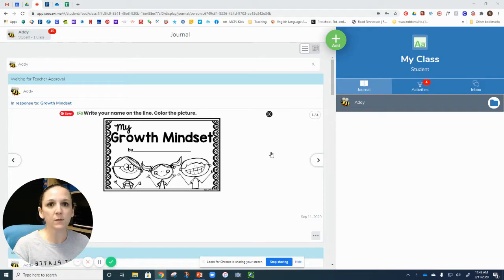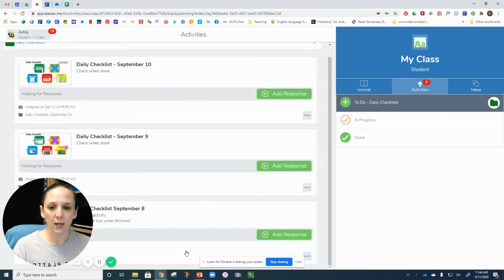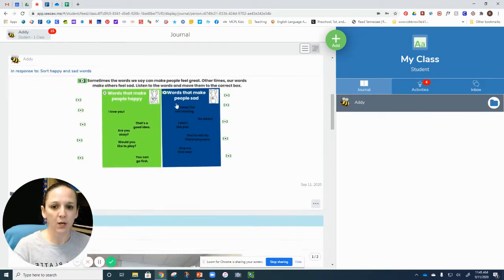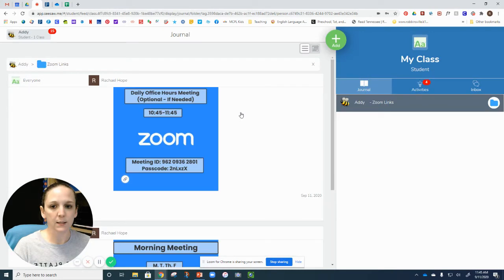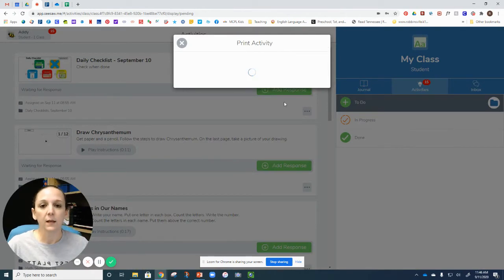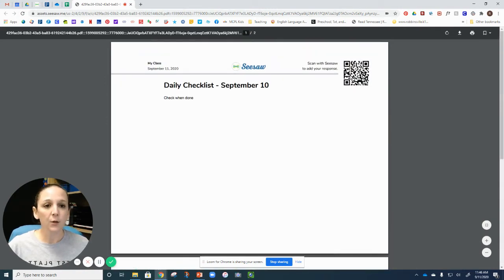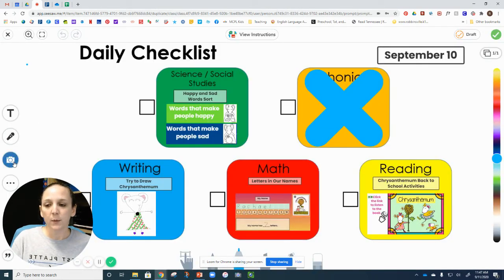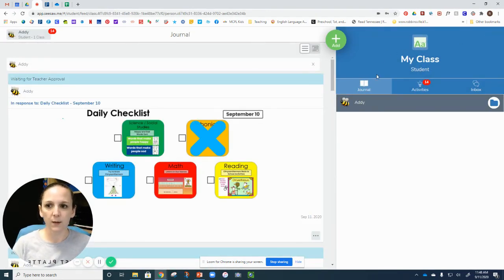Seesaw Tips for Parents